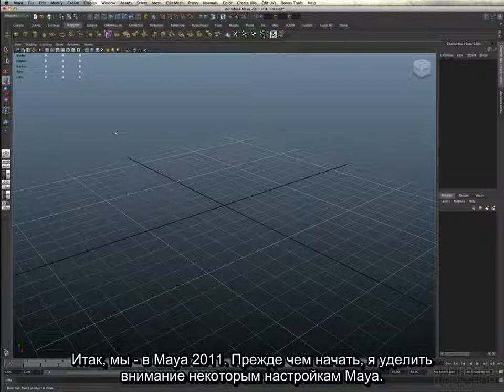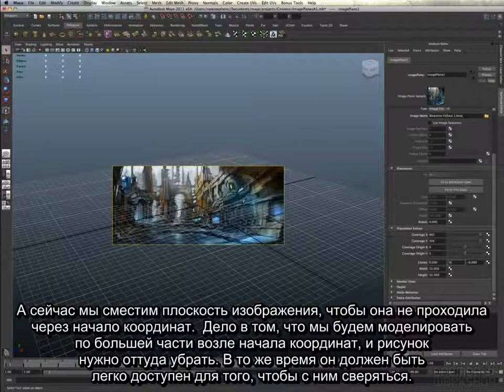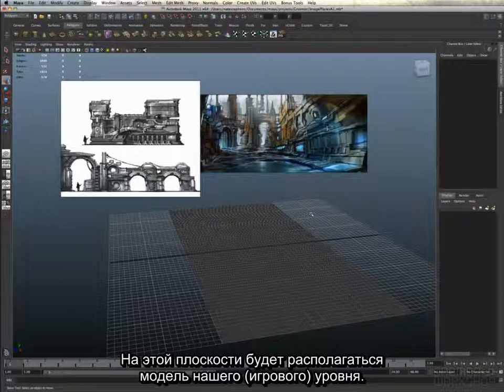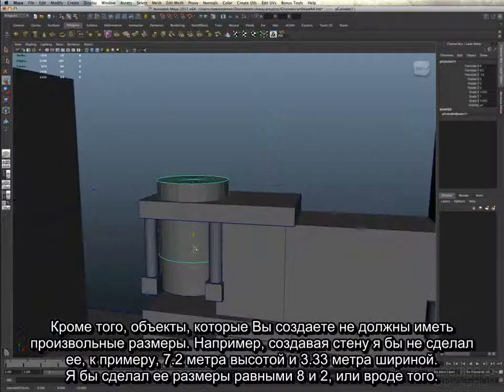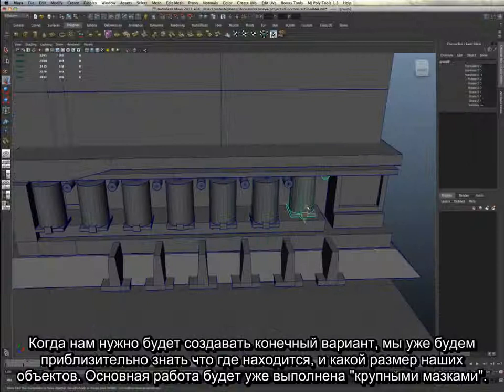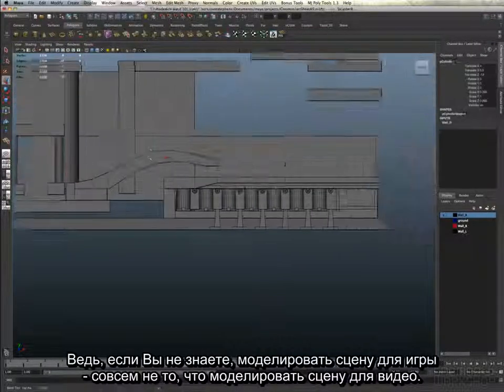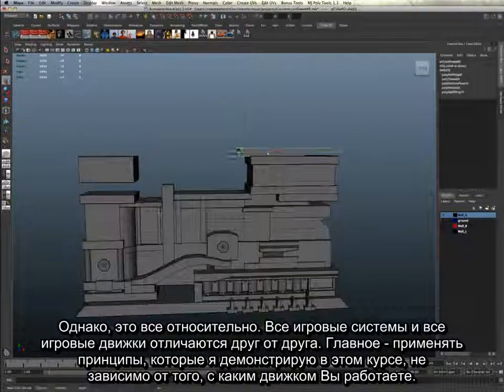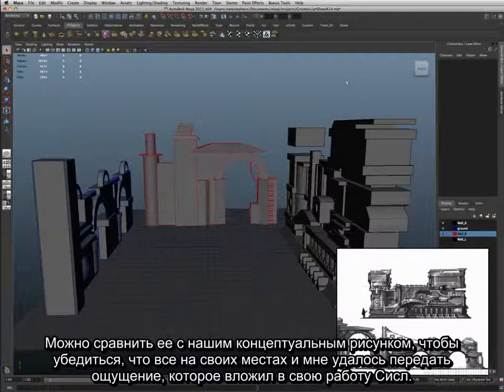Дизайн игрового мира в Maya серия 02 набросок